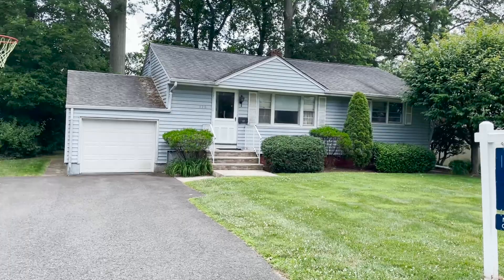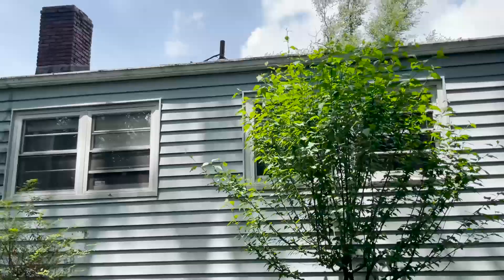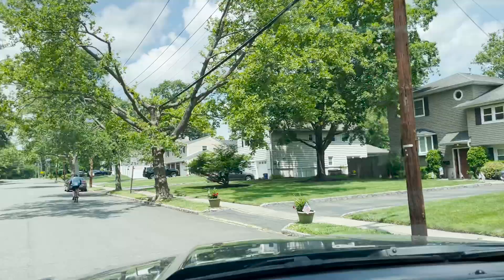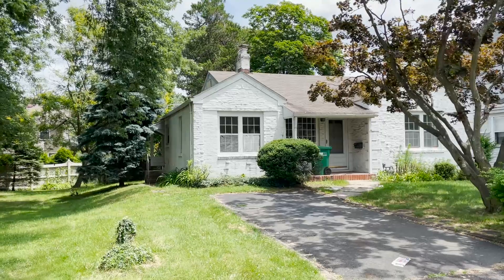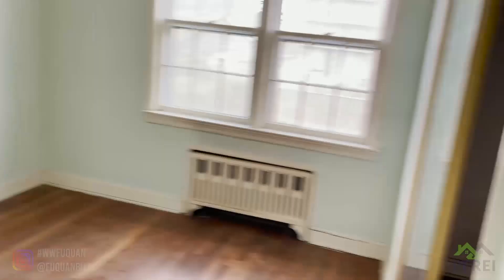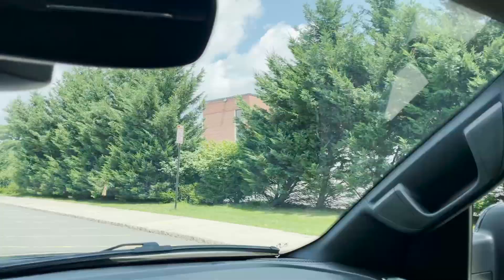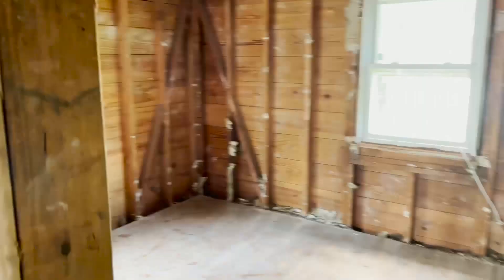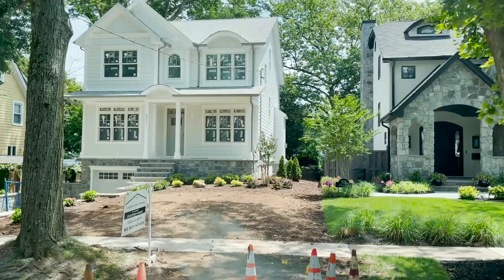Episode Six | Westfield, NJ | Walkthrough with Fuquan - Season Three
In this episode, we take a tour of three Westfield, NJ properties.

Following Fuquan’s successful purchase of the first property, a small two-bedroom home, he gives us a glimpse into the potential renovations, including raising the height of the property and enlarging it with an addition. We get a walkthrough of the second property as Fuquan plans to tear it down and rebuild to increase the value of the property. Awaiting phase 2 permits before squaring off the roof, Fuquan takes us on a walkthrough of the third and final property.

Fuquan’s wise words: “A brand new construction house is worth way more than a house that is existing and has an addition.”